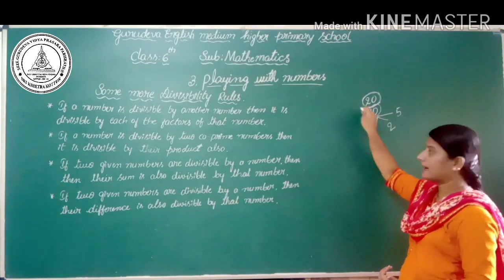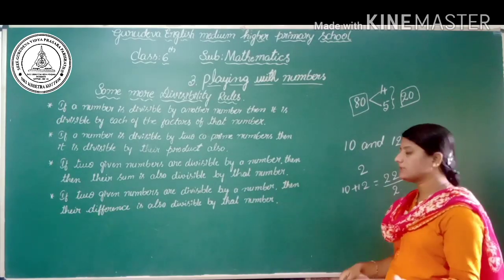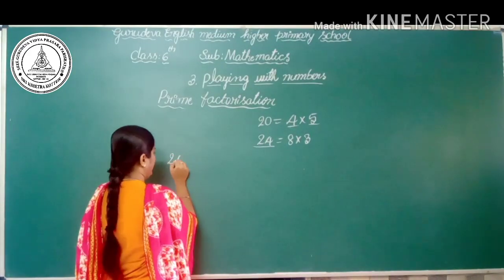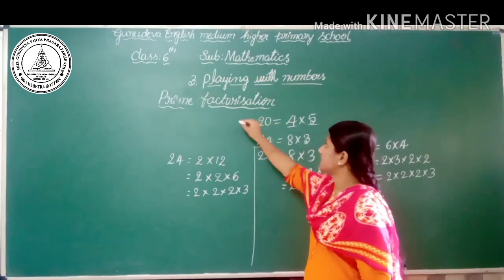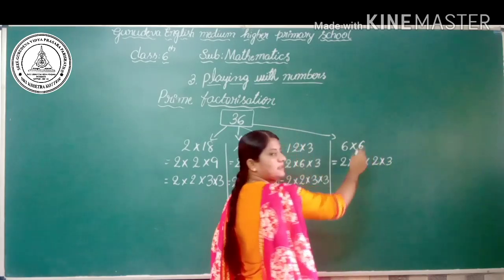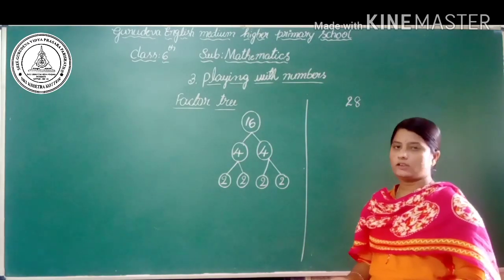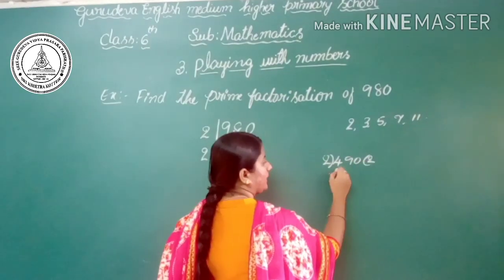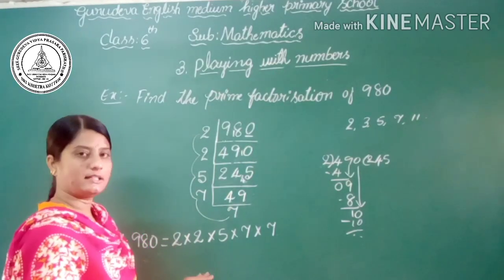6th Standard Maths Chapter 3 Part 8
6th Standard Maths Chapter  3 Part  8 BY Jayashree